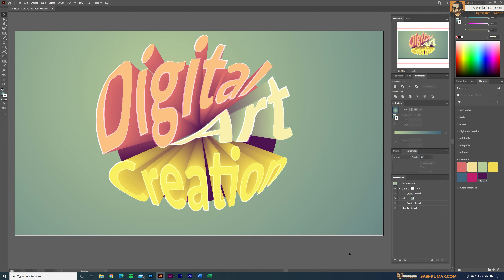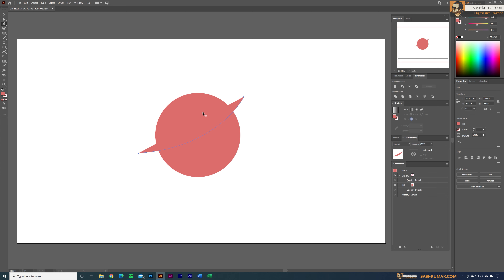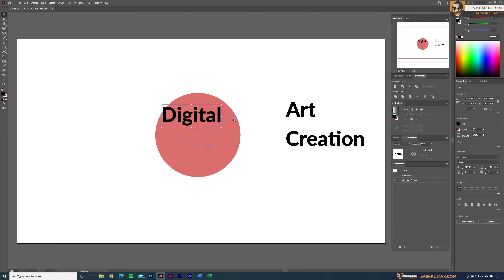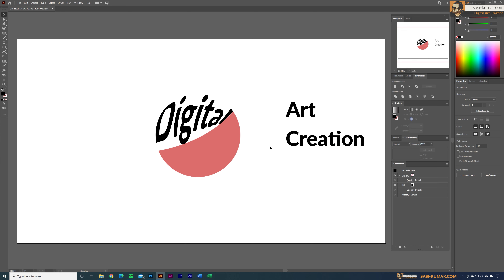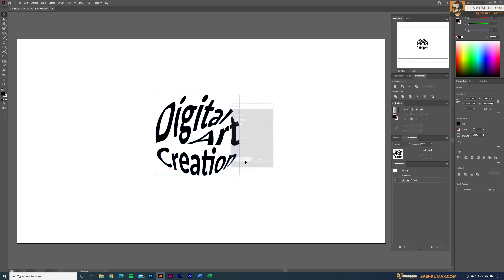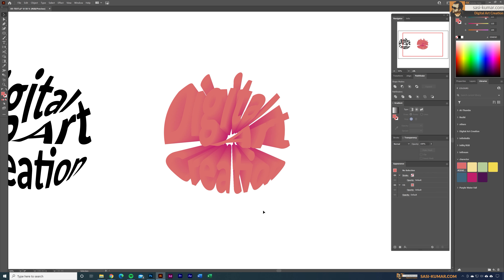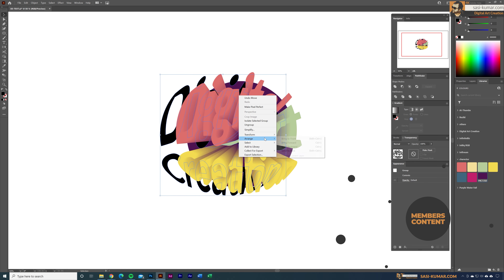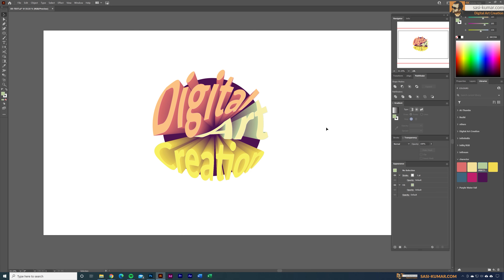How to Create a Cool 3D Text Effect in Adobe Illustrator | Tutorial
Hi Guys!.  In this adobe illustrator tutorial,  I show you guys how you can create vector 3D pop up text effect in adobe illustrator.